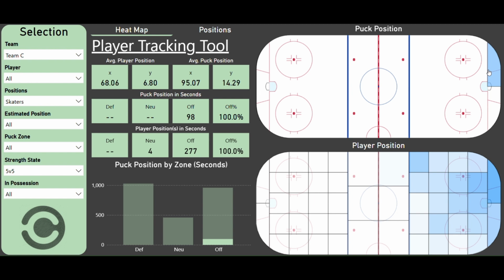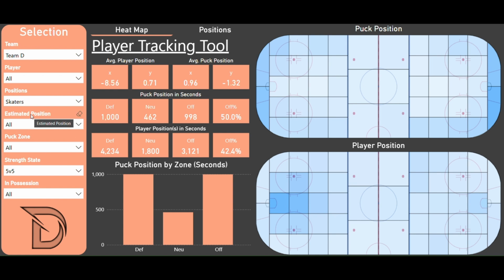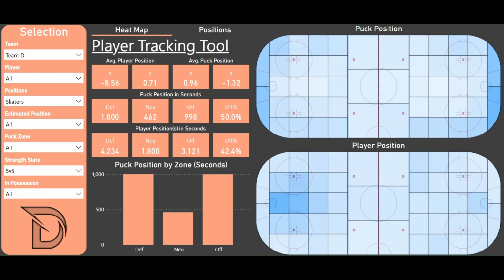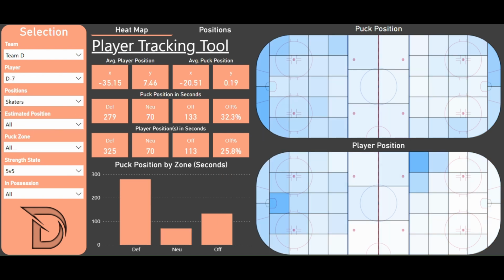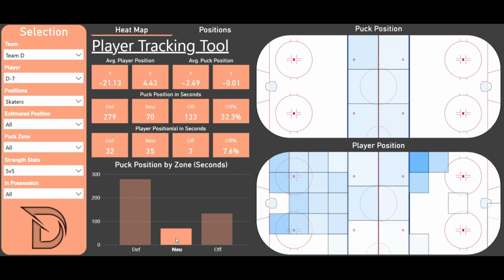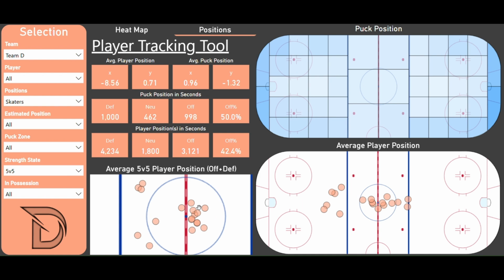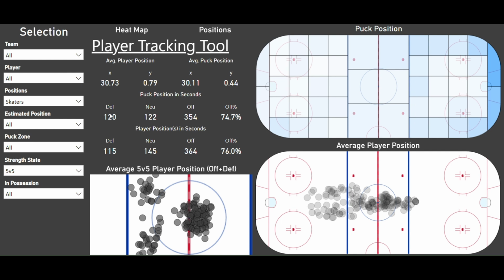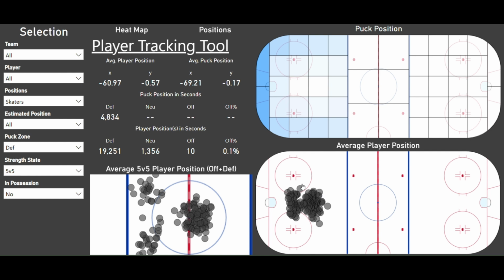Player Positioning in Relation to Puck Position - Big Data Cup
Video explaining how to use my Player Tracking Tool. It's a project for the 2025 Big Data Cup, and the anonymised data comes from Stathletes.
The tool allows you to look up the player position(s) based on puck position.